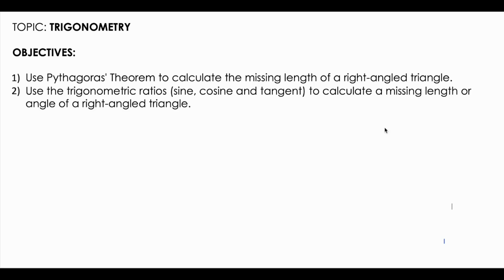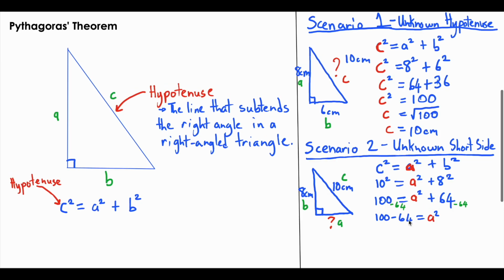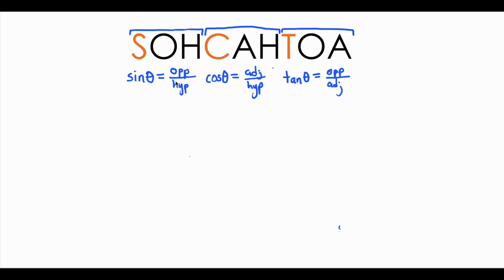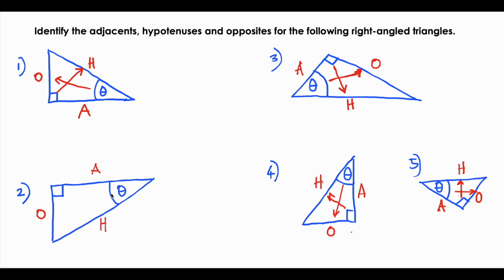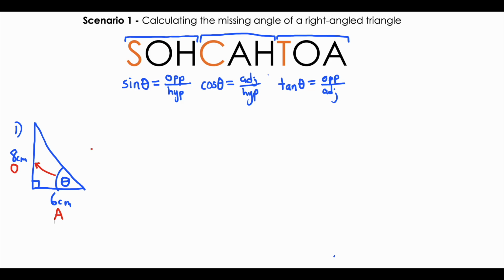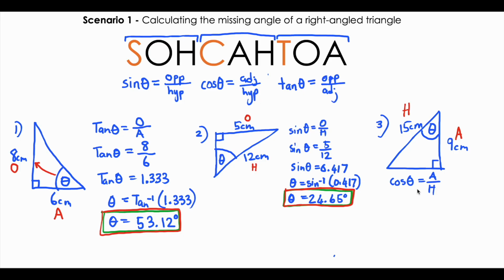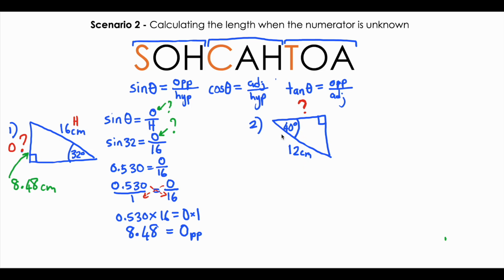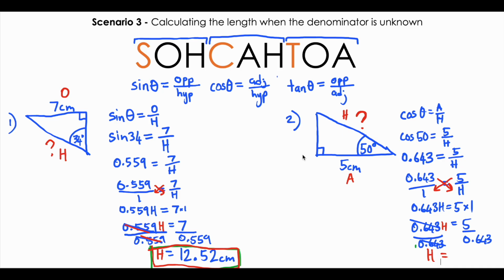INTRODUCTION TO TRIGONOMETRY | PYTHAGORAS THEOREM & SOHCAHTOA | RIGHT-ANGLED TRIANGLES